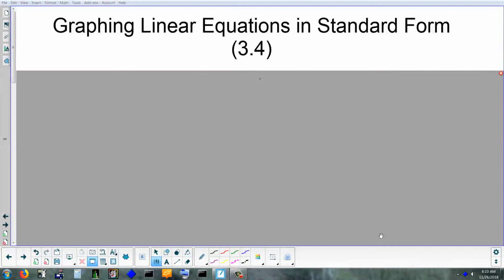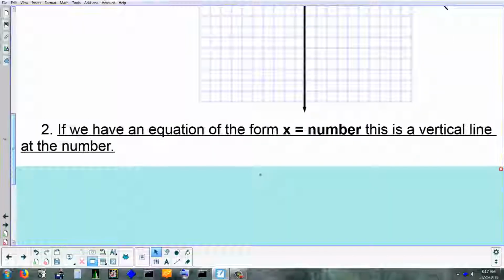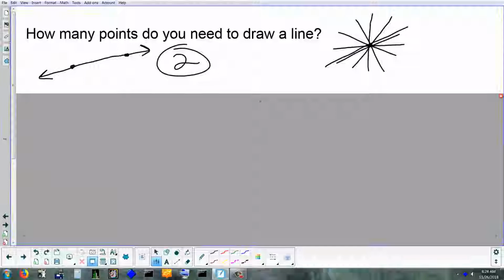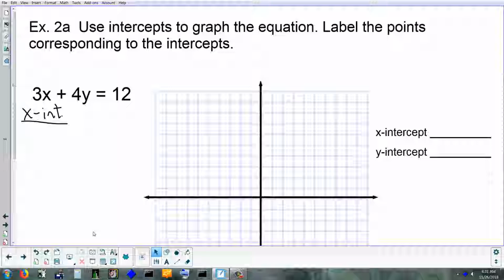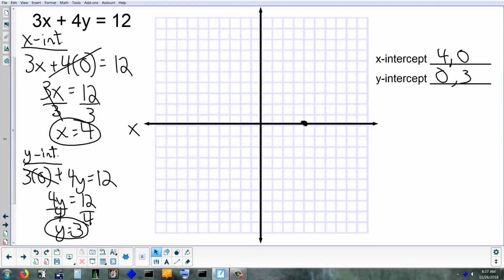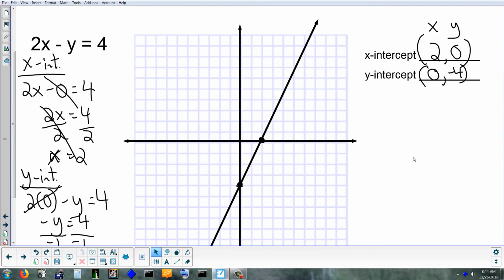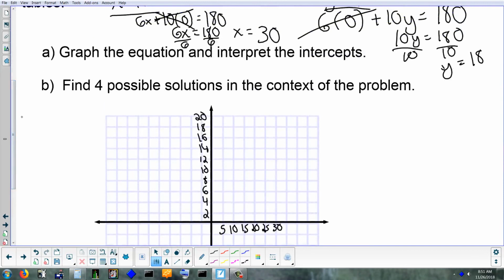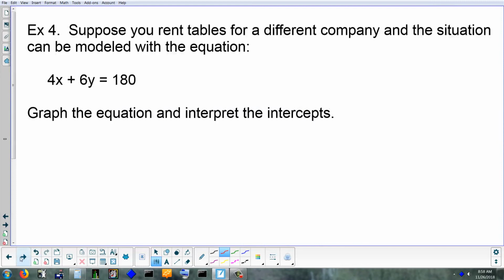3.4 Graphing in Standard Form 11-26-18